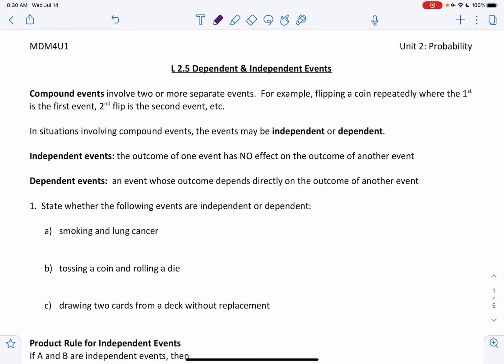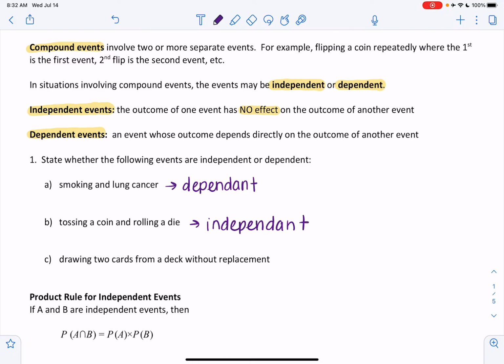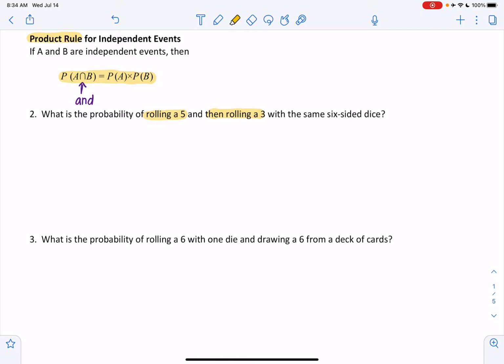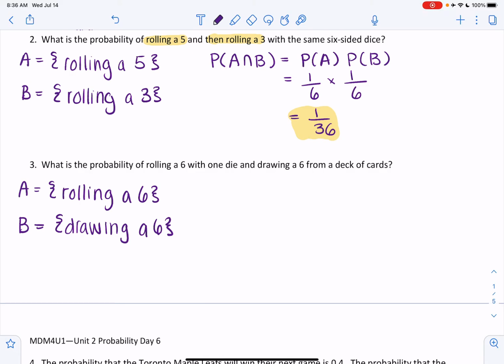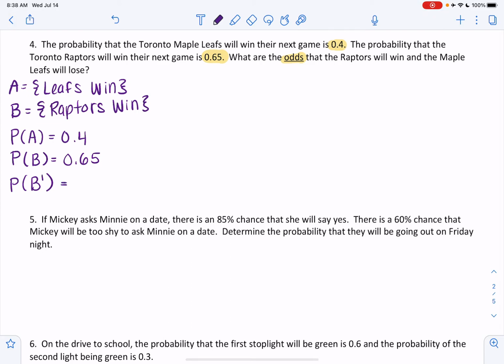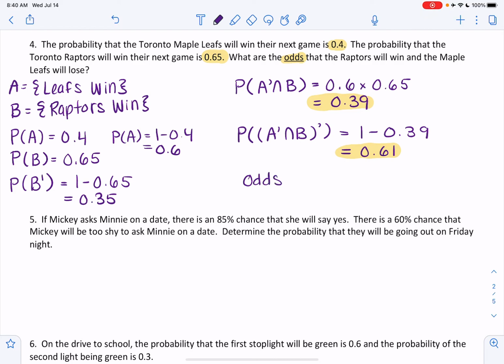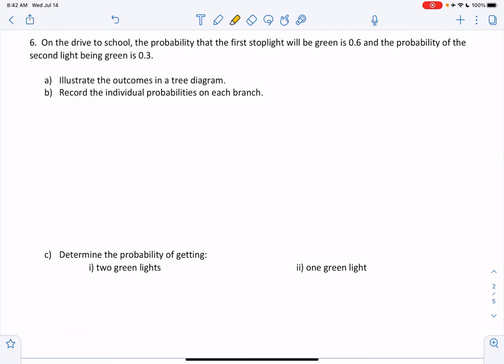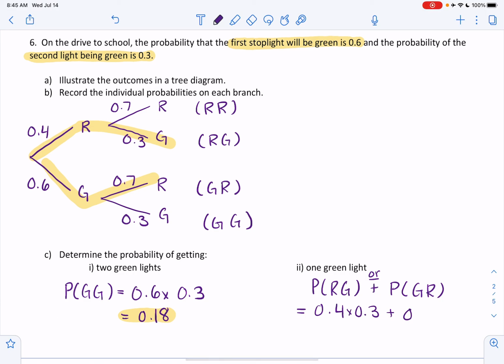L 2.5 Independent and Dependent Events